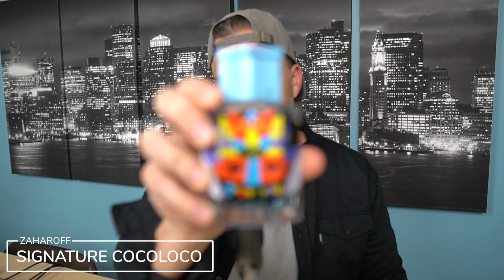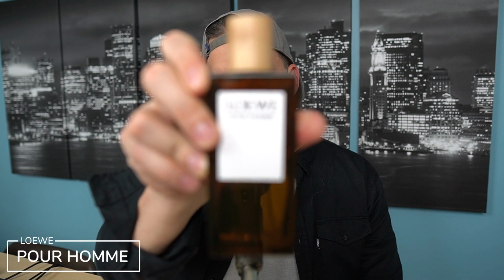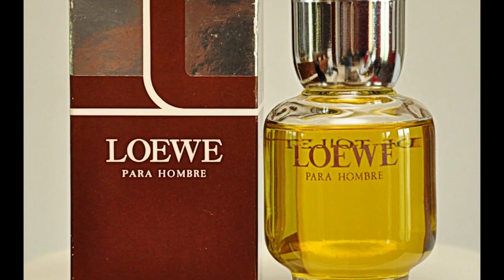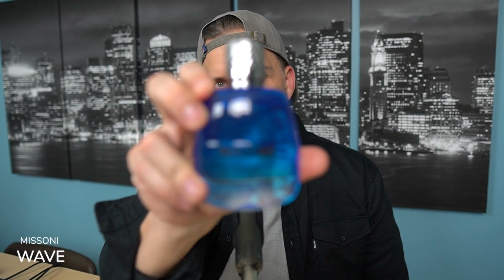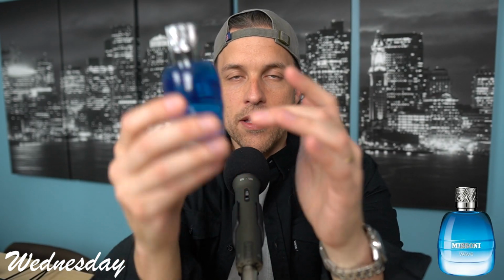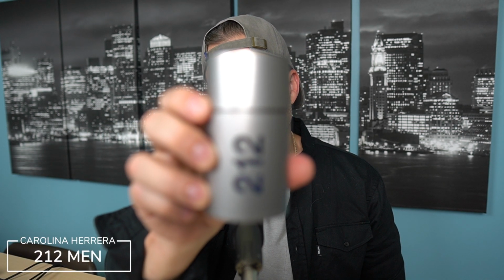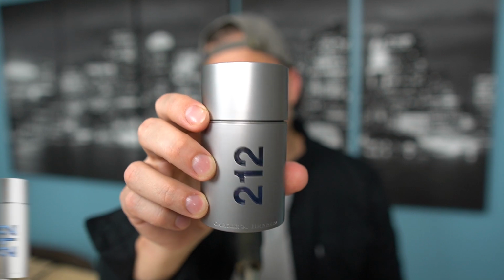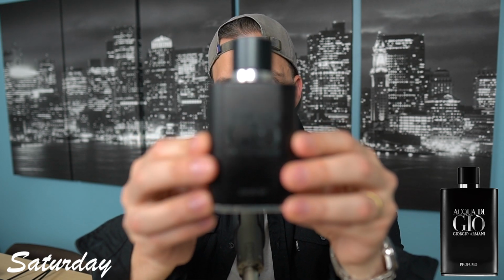I Can't Believe They Did THIS! | Weekly Fragrance Wears 069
In this video I talk about all the fragrances I wore each day last week.  This is the 69th episode in the series.

This weeks fragrance rotation features some amazing summer fragrances that anyone can pull off.

ALL the fragrances mentioned in this video are linked below!

(Great price for the big bottle, get this while you can!)

Twisted Lily
(Boston10 to save 10% of your entire order!)